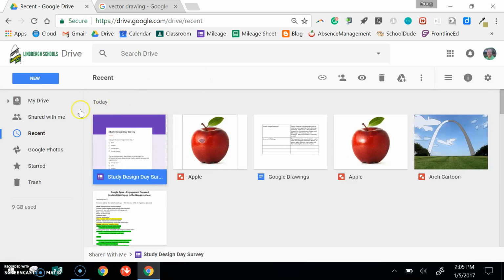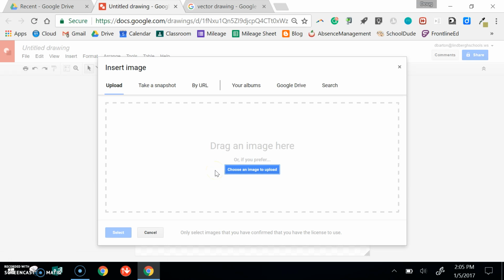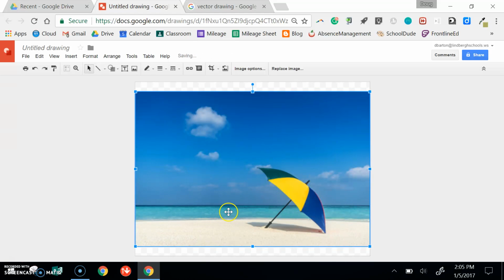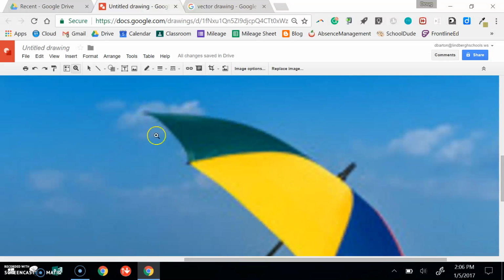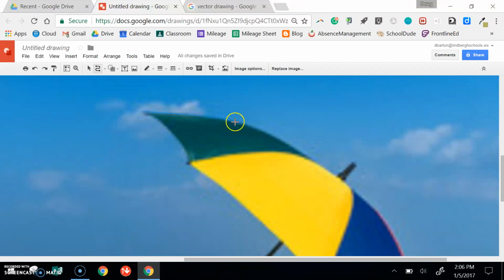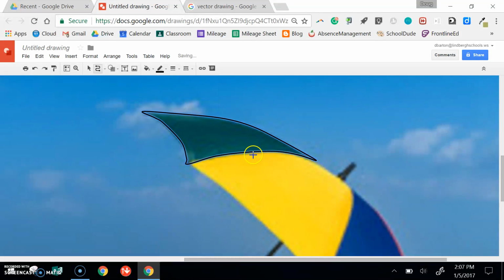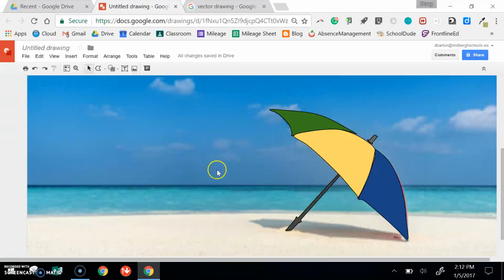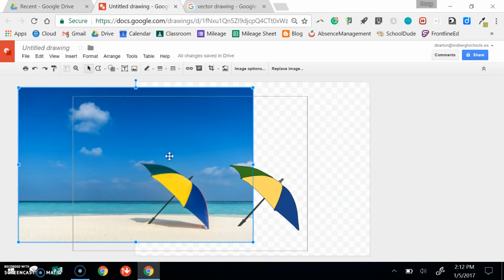Vector Drawing Basics with Google Drawings: Simple Umbrella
Super simple intro for teaching purposes.